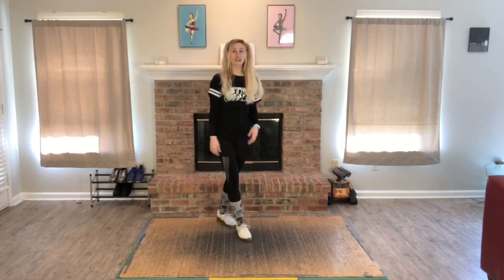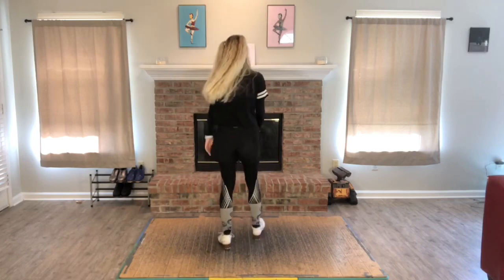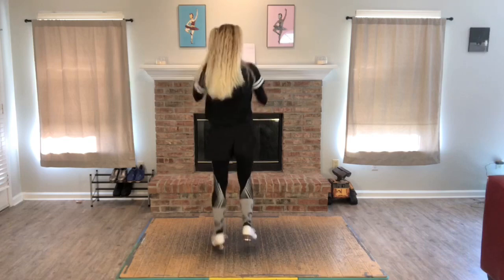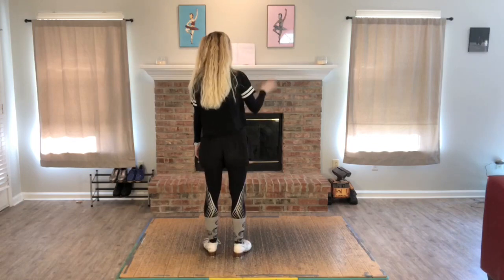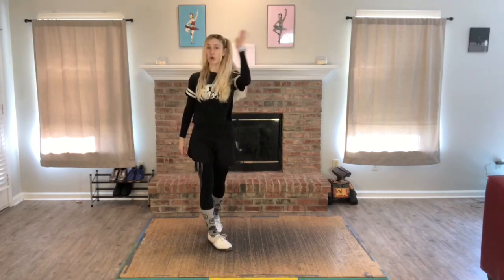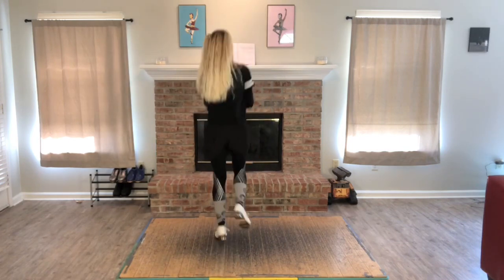LEARN TO TAP DANCE - STAR WARS CANTINA SONG - Beginner/Intermediate TUTORIAL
Here is a Beginner/Intermediate level tap dance for you all to learn and enjoy!

I did this as a piece of choreography for Inktober (Day 13: dune) and you guys asked for a Beginner tutorial for it! Well here it is! I modified the original dance to be more beginner-friendly! I hope you enjoy dancing this piece with me!

To send me stuff:
Jenne Vermes
1880 EastWest Pkwy

Music: Star Wars Cantina Song (Cover)